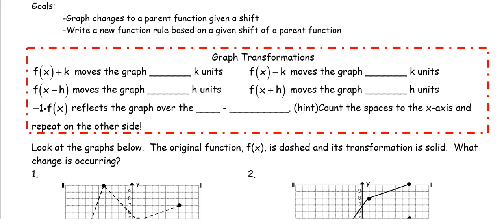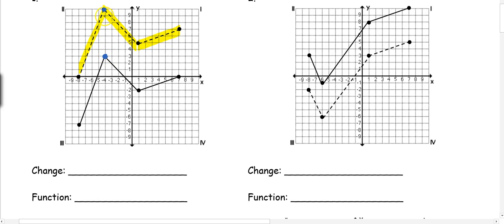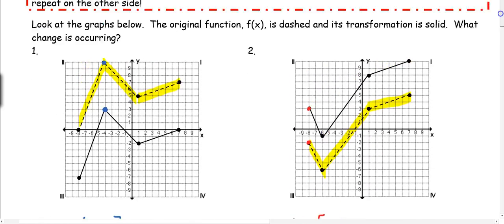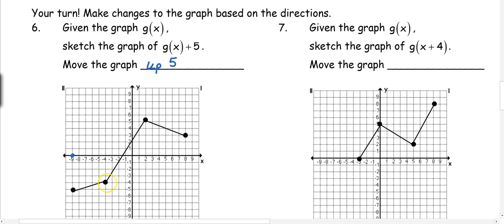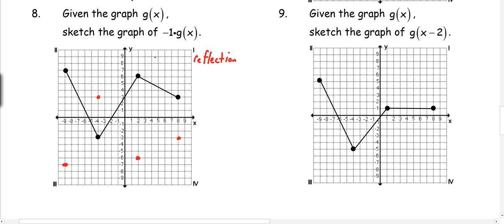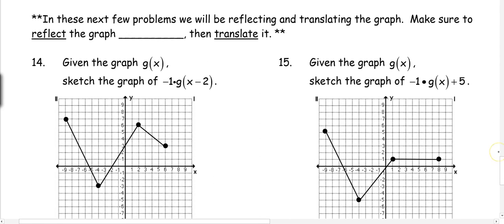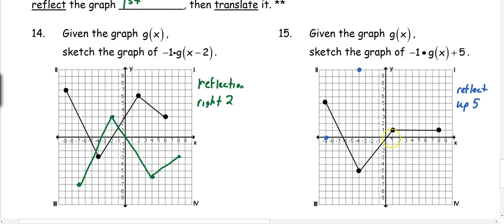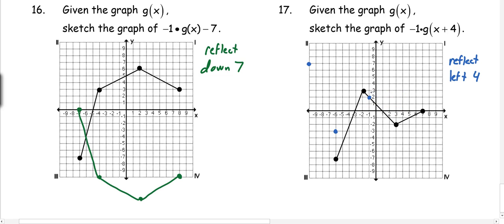Unit 8 Day 10: Graph Transformations Notes